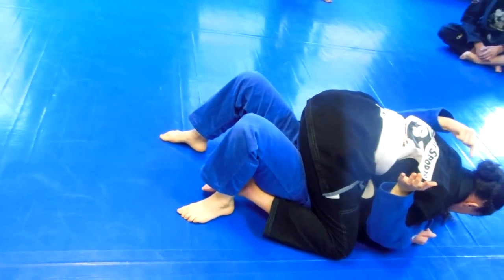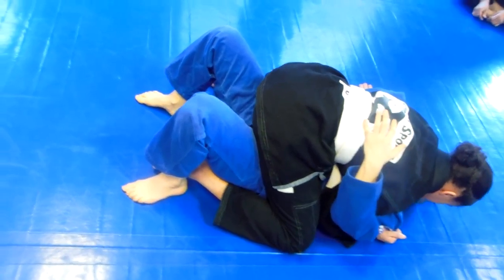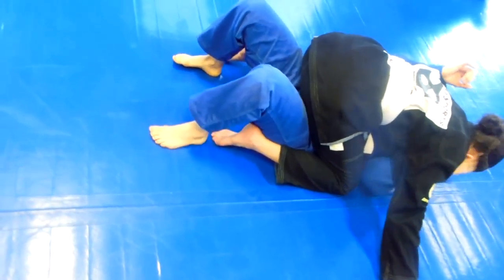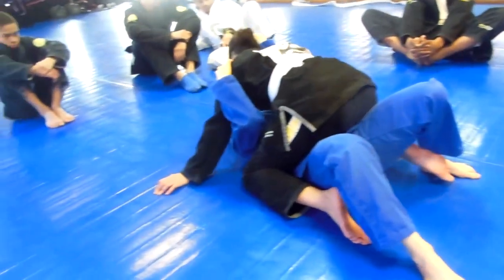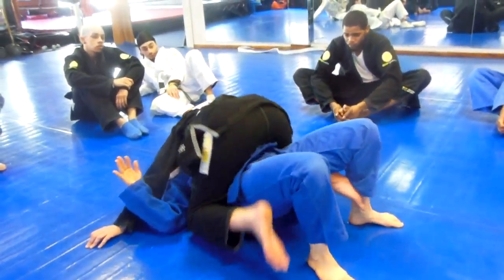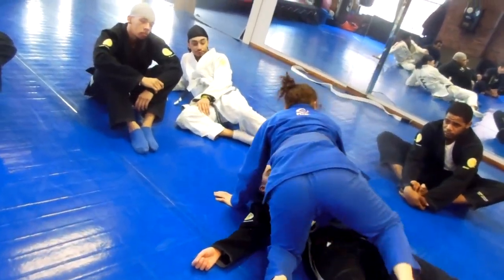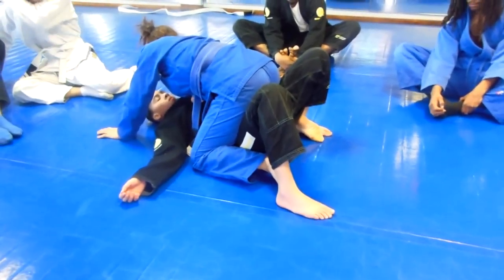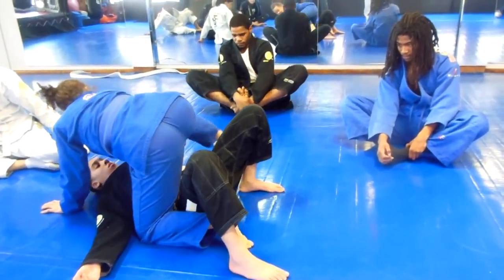Move and Mount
BJJ
Howiikigai
Lessons on the mat
*no recent updates, since 2014